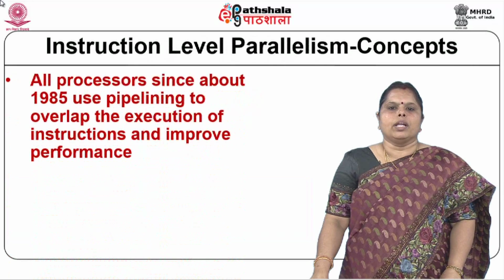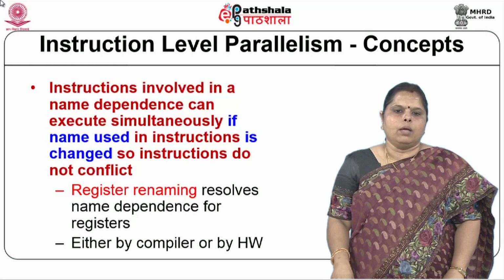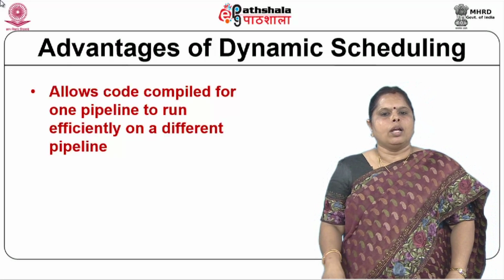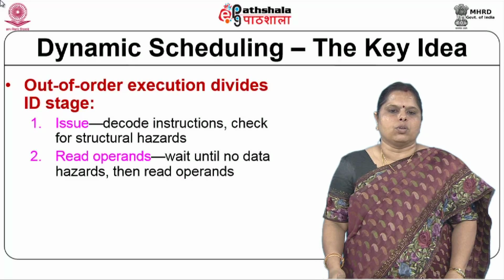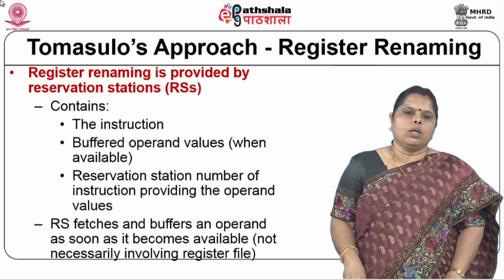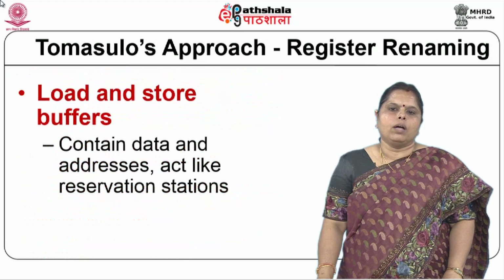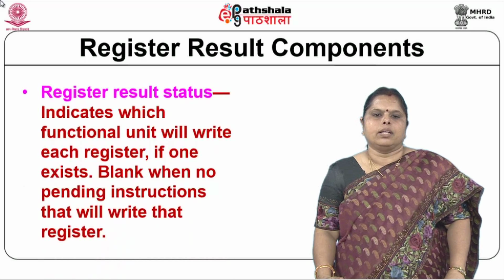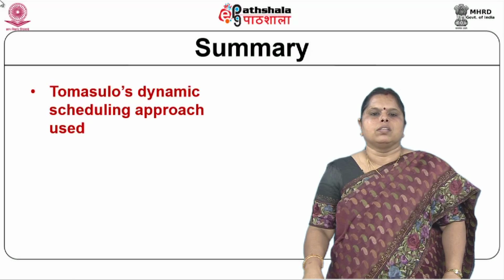Advanced concepts of ILP - dynamic scheduling (CS)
Subject: Computer Science
Paper: Computer Architecture
Module: Advanced concepts of ILP - dynamic scheduling
Content Writer: Dr.A.P.Shanthi